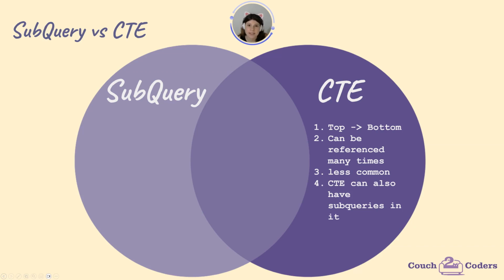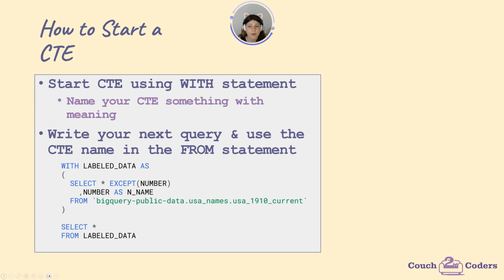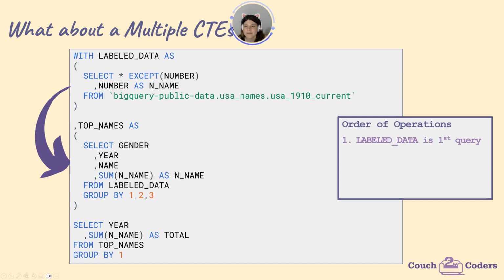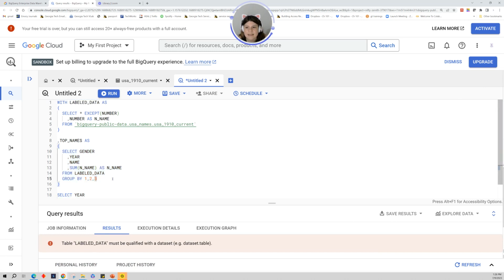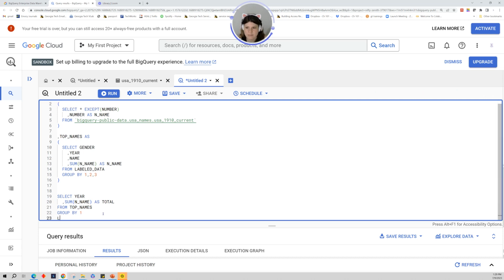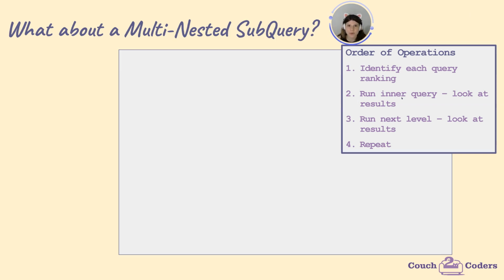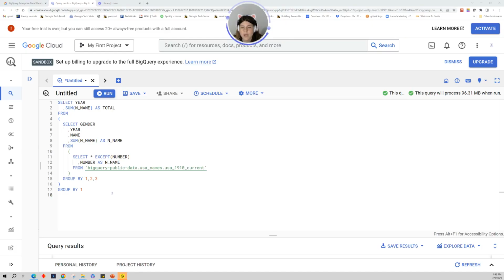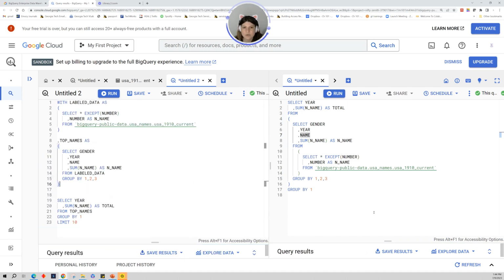CTE vs SubQuery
Breaking down the differences/similarities of CTE vs SubQuery + Examples using each.

I use Google BigQuery as my SQL tool. You can sign up for a free account & follow along using the USA Names public data source
 `bigquery-public-data.usa_names.usa_1910_current`